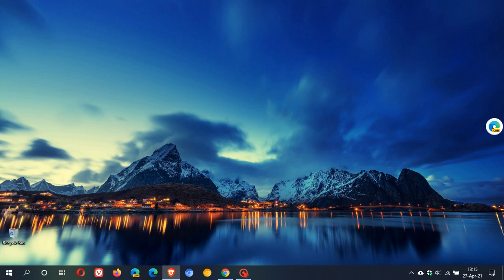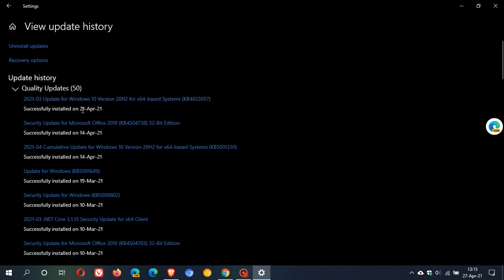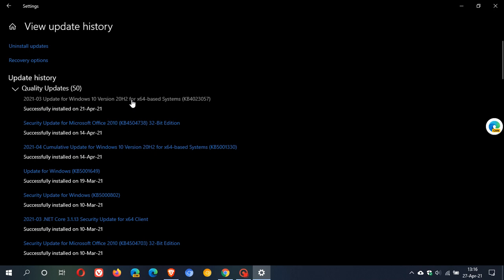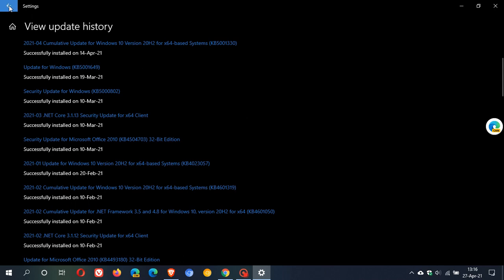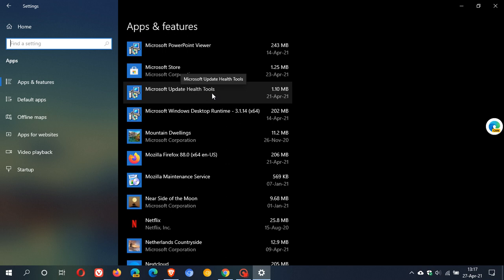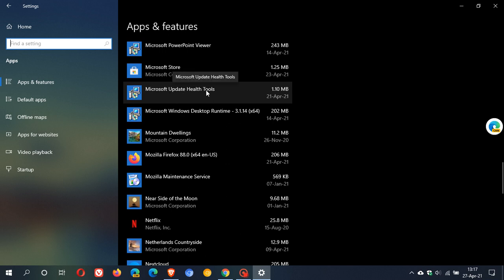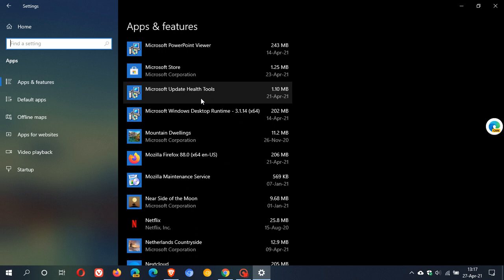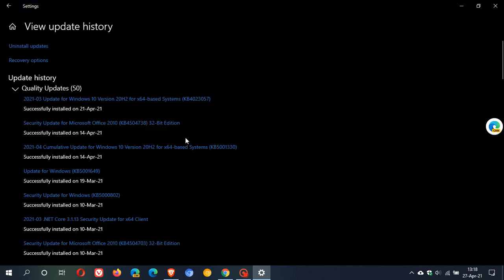Windows 10 KB4023057 update rolling out to prepare PCs for 21H1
I hope you enjoy this video. Windows 10 21H1 feature update is arriving soon and some users are seeing reliability update KB4023057 again.